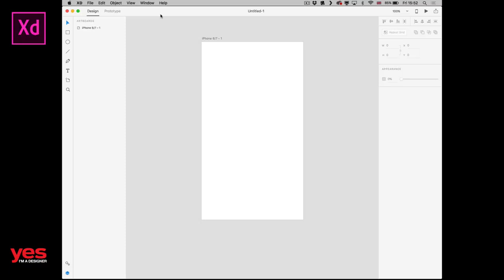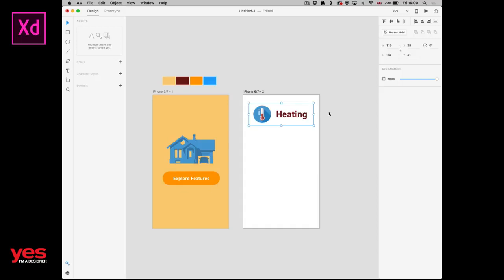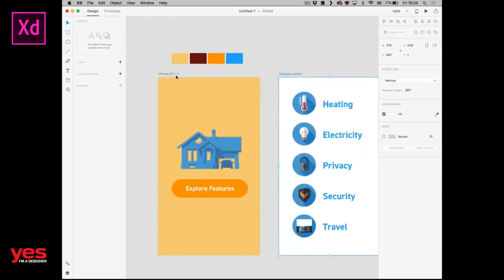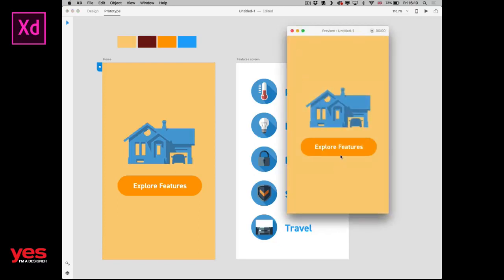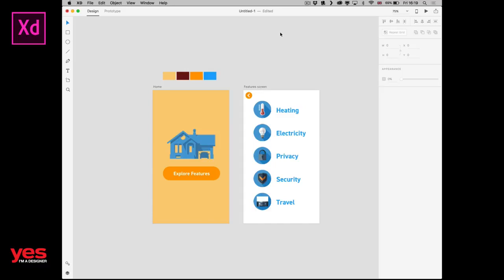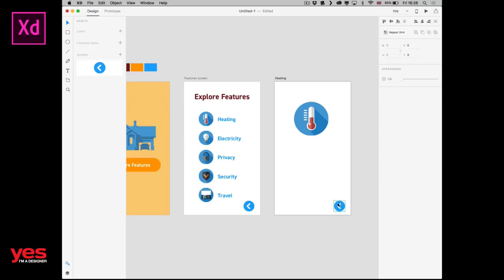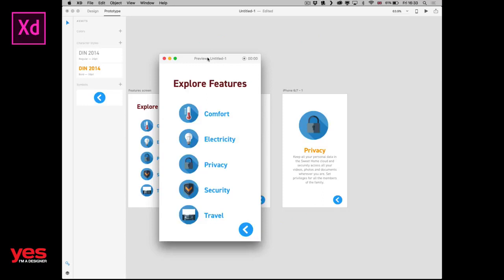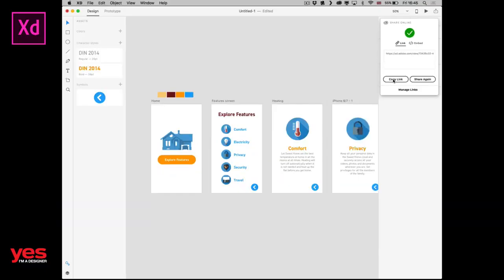Design an App in 30 Minutes